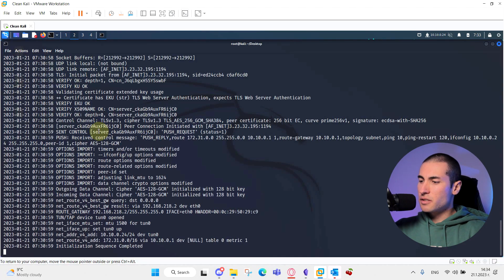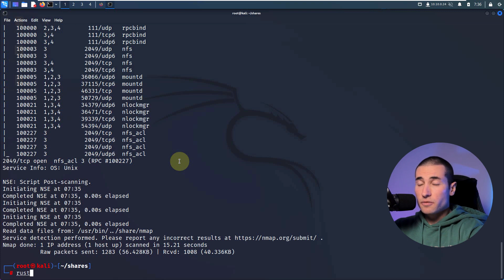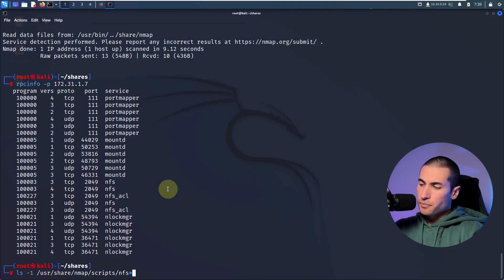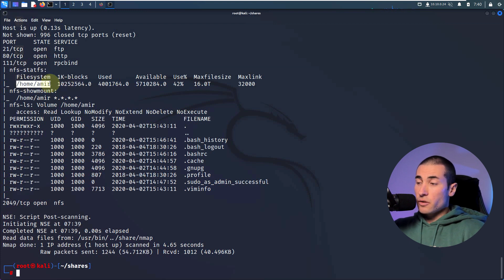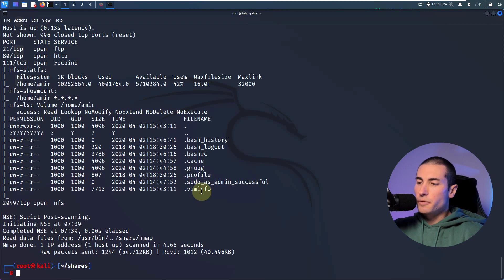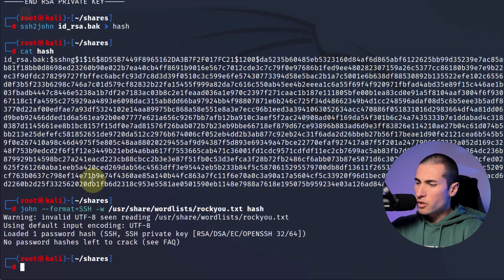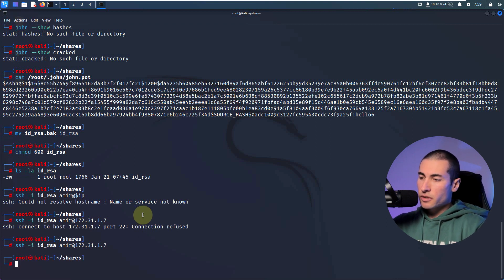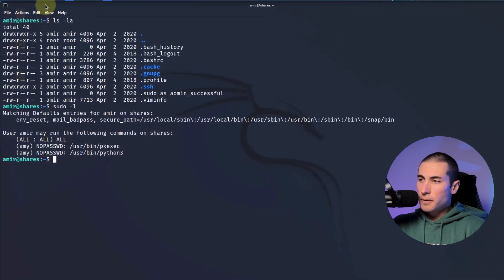How Hackers can STEAL Your Data | Learn to Hack NFS like a BOSS! (Free Ethical Hacking Course 2023)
How Hackers can STEAL Your Data with NFS Enumeration!

Learn the basics of Hacking and Penetration Testing with our FREE Linux course for Beginners 👨🏻‍💻 Master the use of Linux tools and commands to Ethically Hack and Secure your systems! 🙌

00:00⏩Intro
01:44⏩Let's HACK that BOX!
02:06⏩simple nmap scan
02:51⏩RPC
03:22⏩rustscan
07:29⏩showmounth
08:51⏩ssh2john